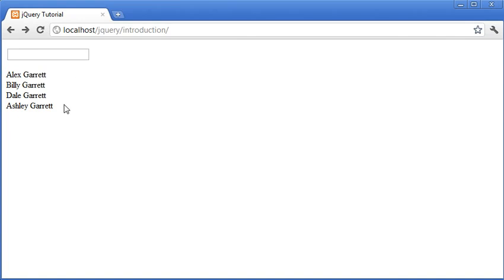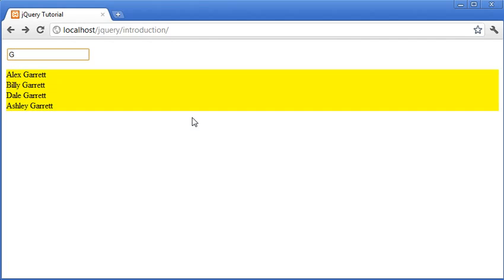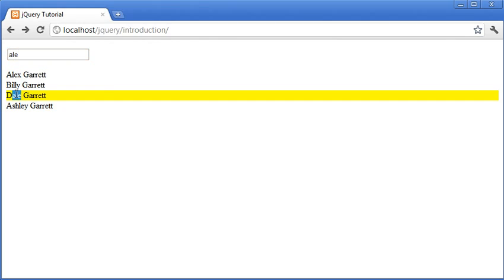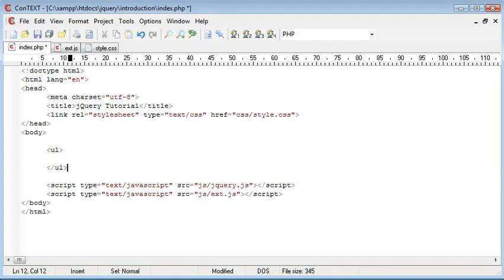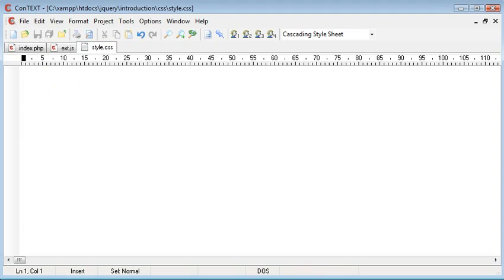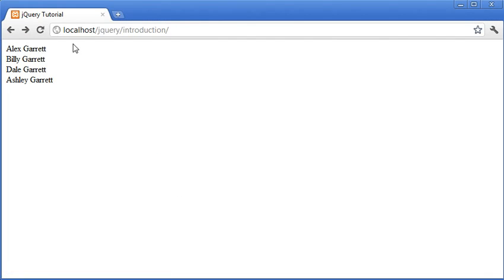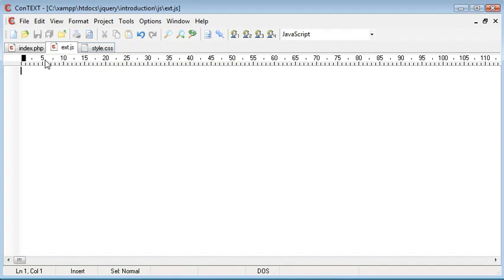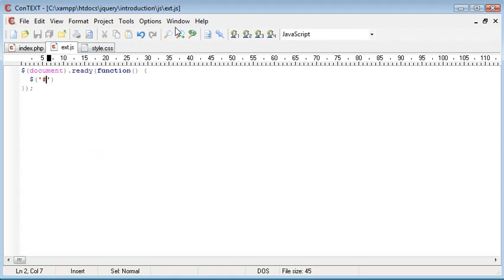jQuery 23 Contains selector